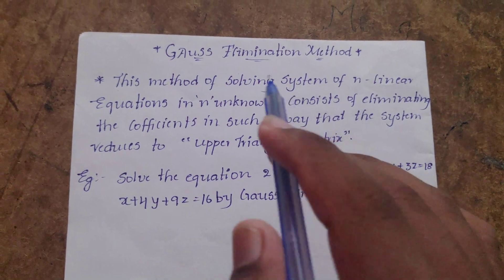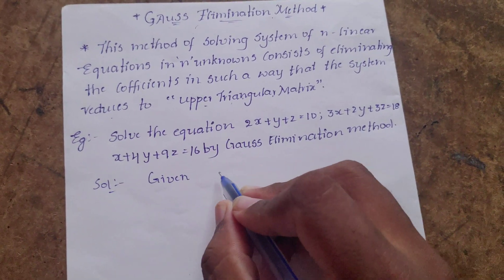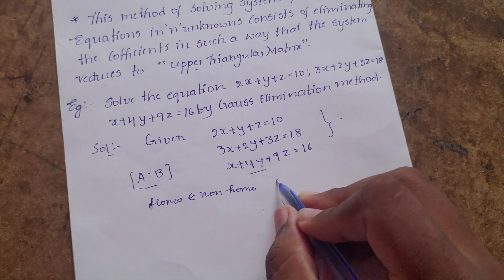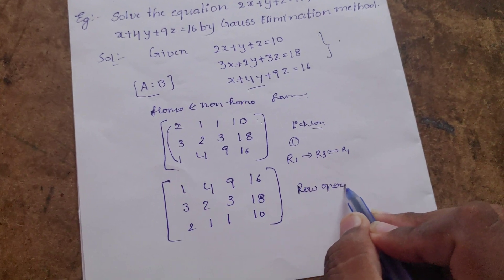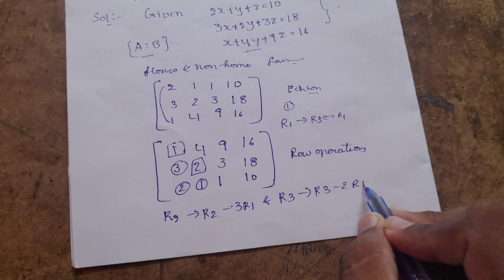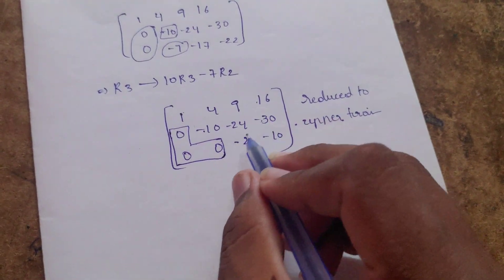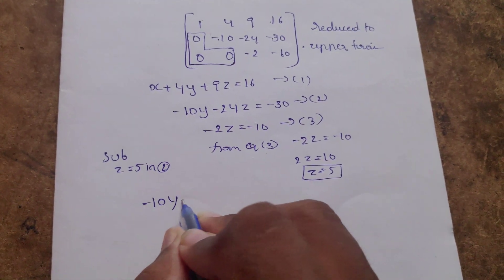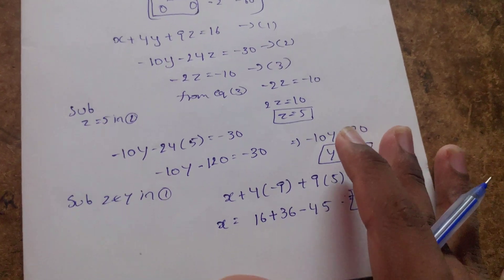jntuk r20 m2 || gauss ellimination method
jntuk r20 m2
this video describes gauss elimination method in m2 in jntuk r20

and
feel free to message me in insta
mk_5_9_5